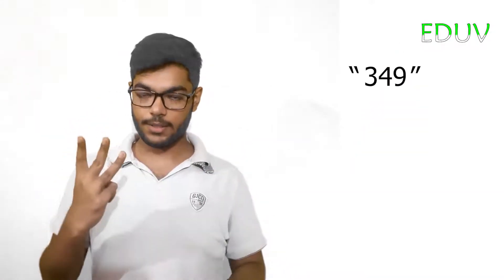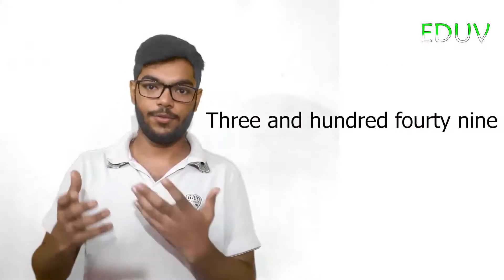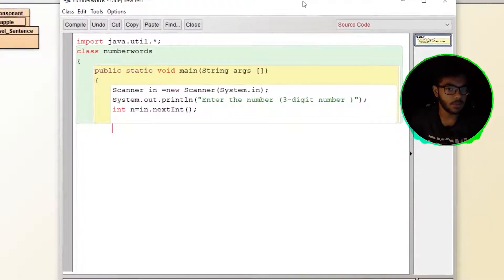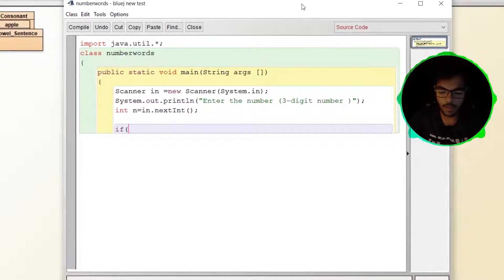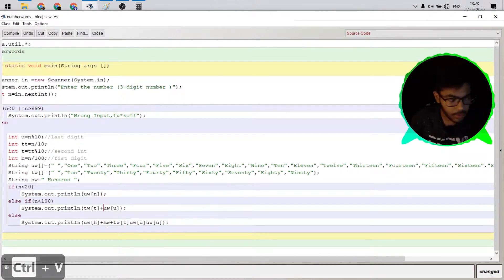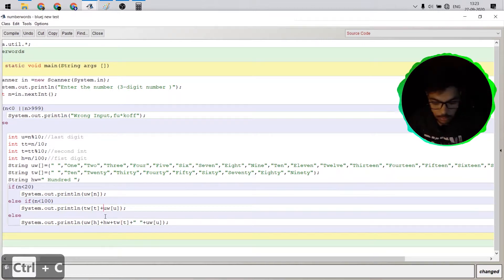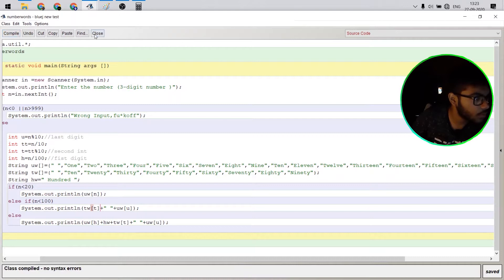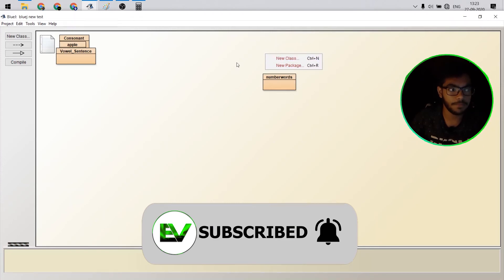Java Program to convert number to words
I think i tried to explain it well enough, if you still have any problems comment or dm!

Try solving on your own!

If you need any help, isc, java, just something , dm me !

Camera : Samsung Galaxy M30
Mic: Boya BYM1
Laptop :Acer Aspire 5 i7 10th Gen
Tripod :Tygot Adjustable
Screen Recorder : obs studio
VideoEditor :Adobe Suit